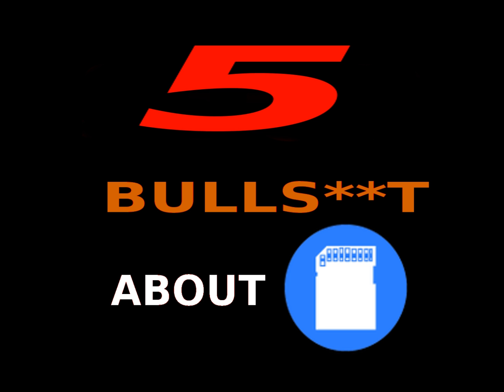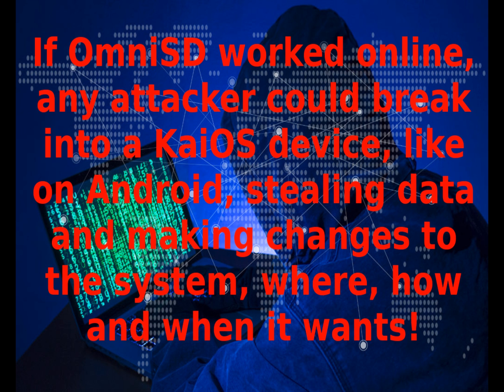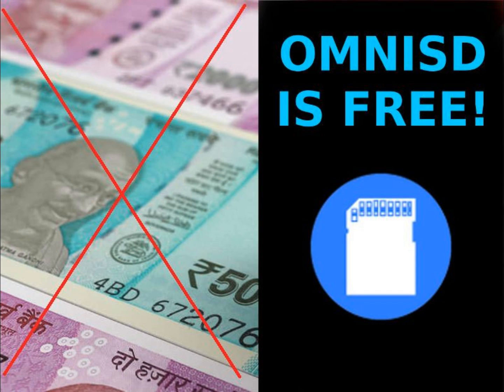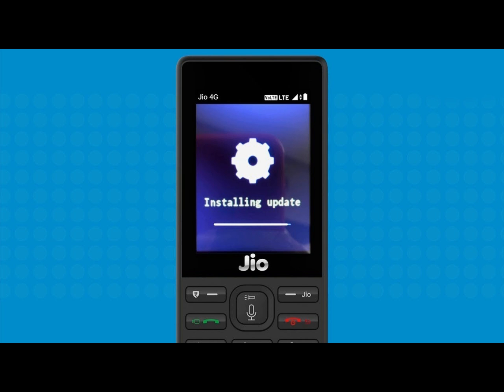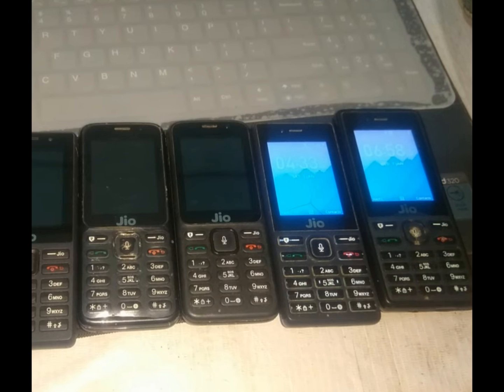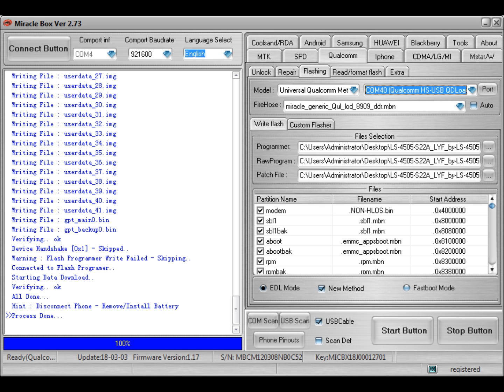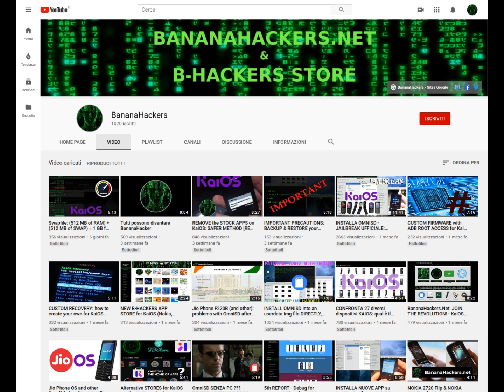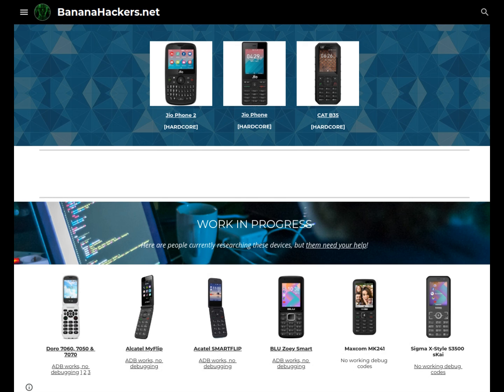Why does OmniSD no longer work on Jio Phone after the update? THE TRUTH!